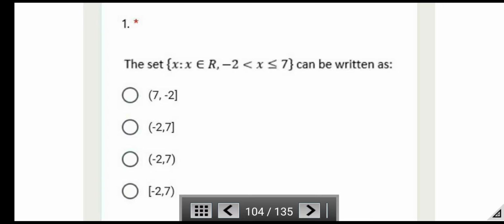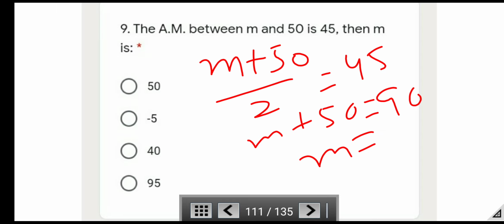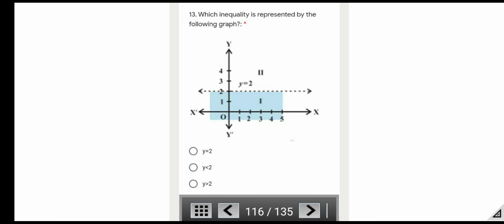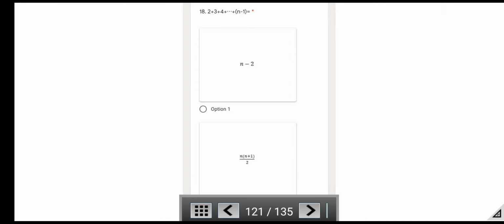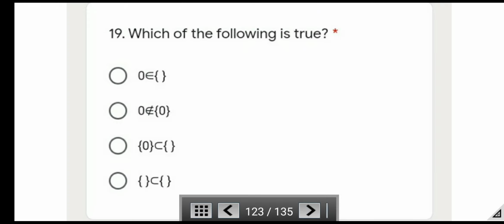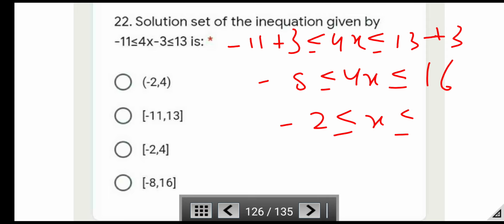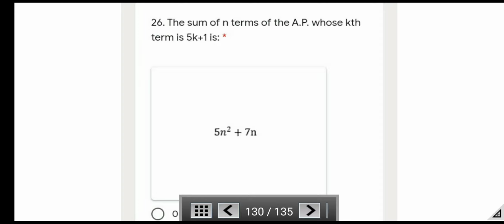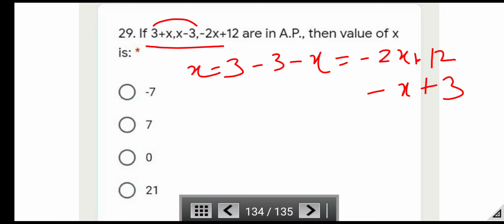solution of july math test held 8 July with Full Explaination)/English Medium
ans of ques 4 is 2 i.e n(A∩B)